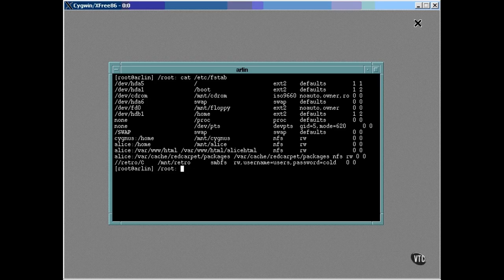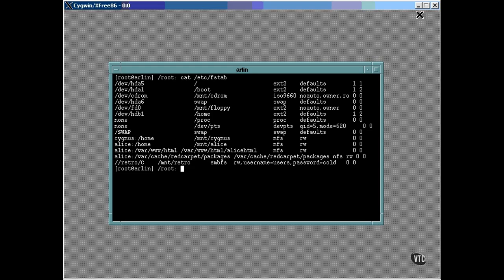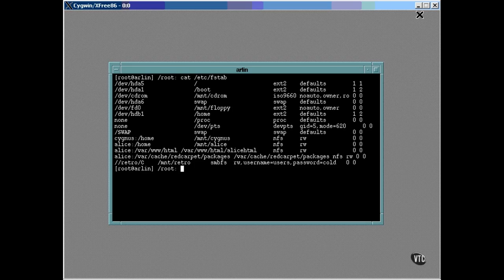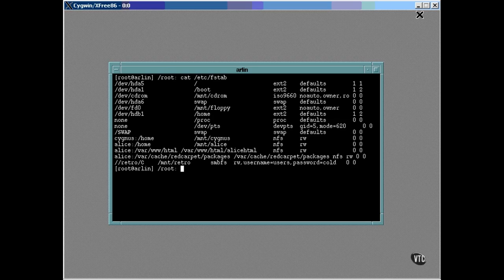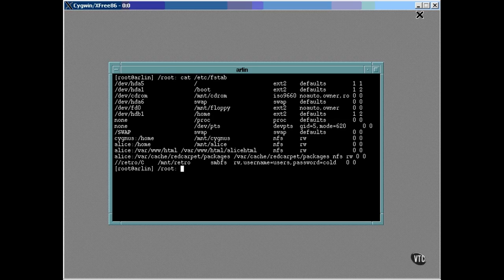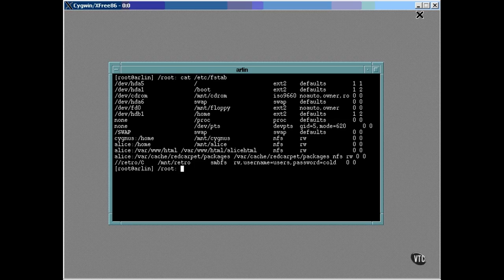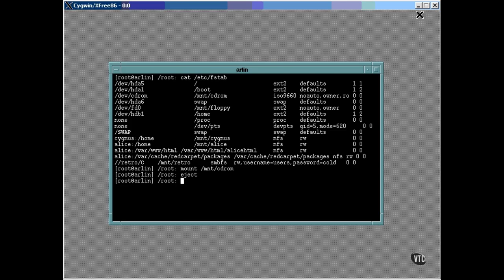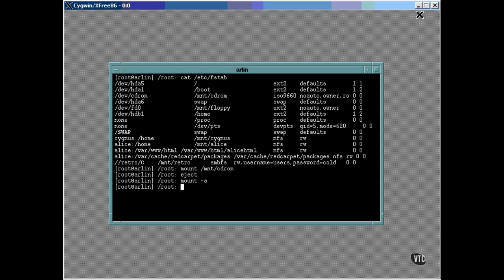Linux Tutorial For Beginners | Part 9 - 3.8 Mounting With -etc-fstab pt.2